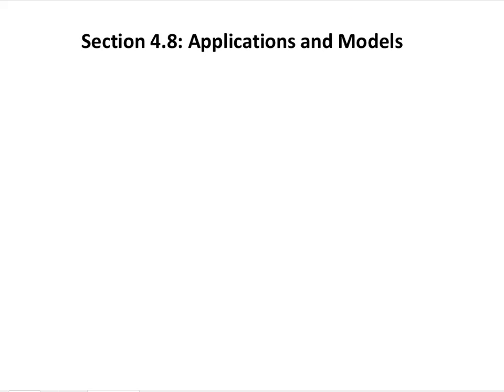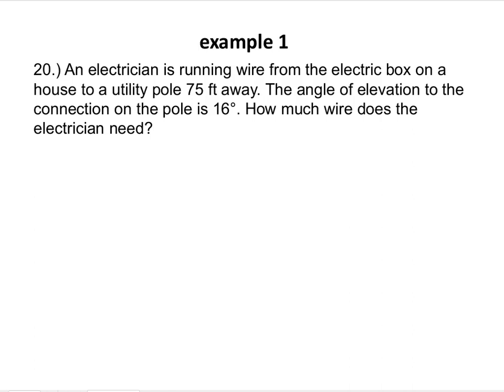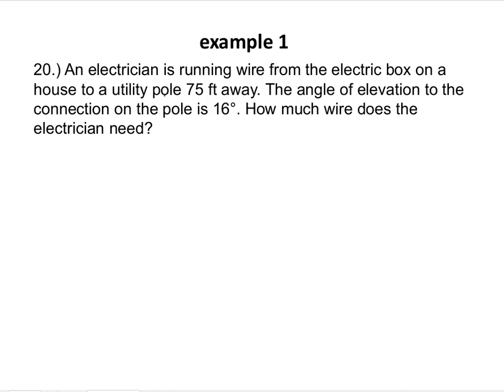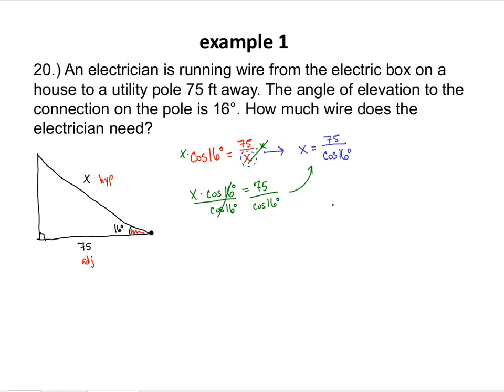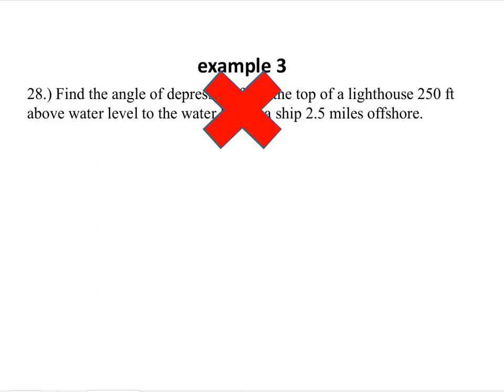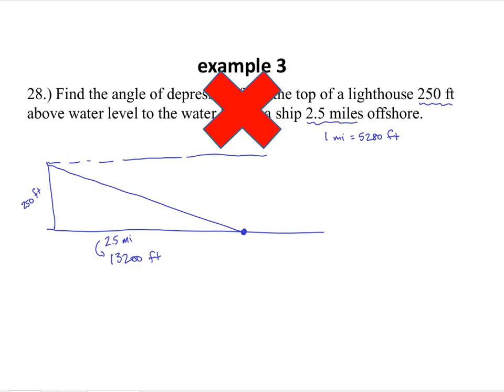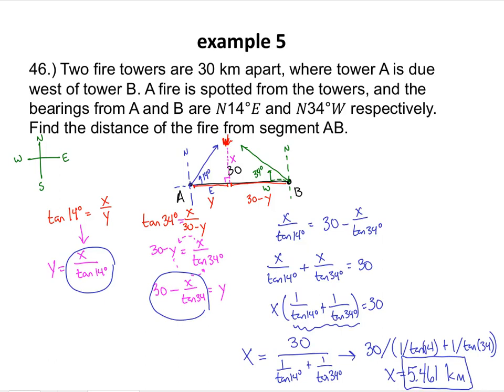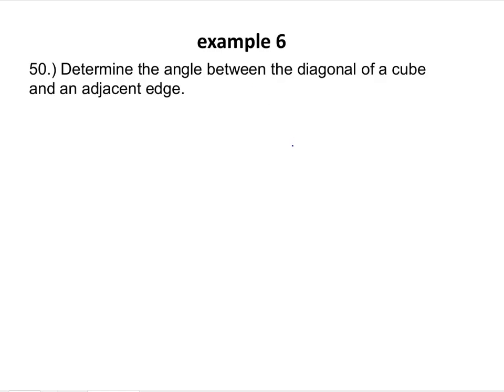A2PC: 4.8 - Models and Applications (of Trigonometric Functions)